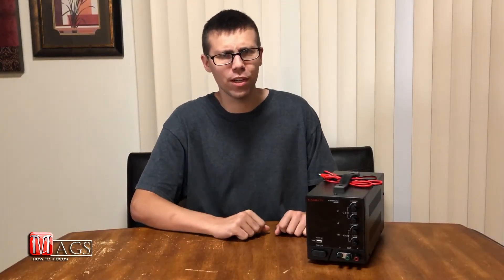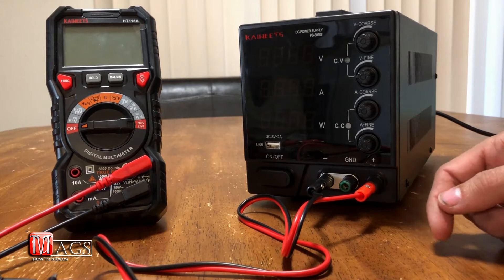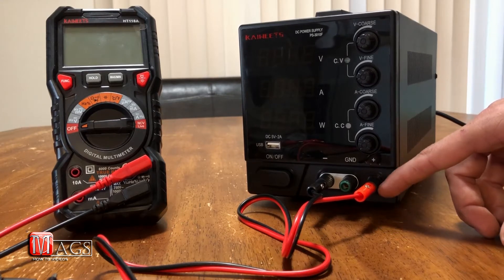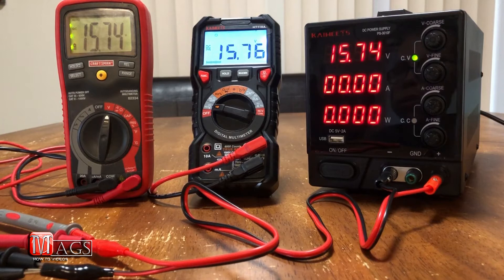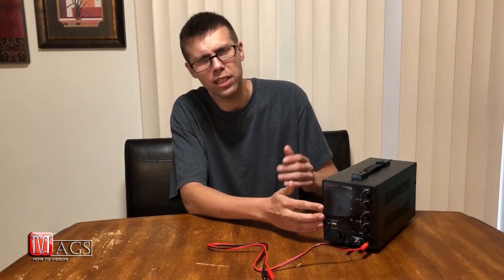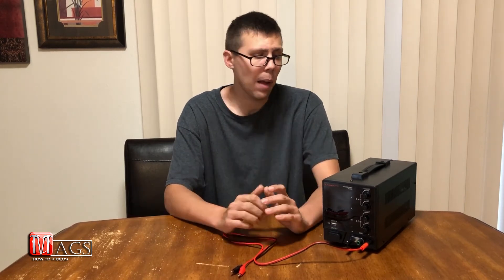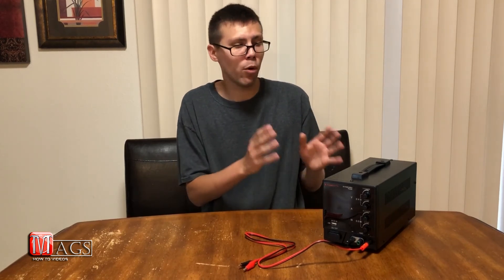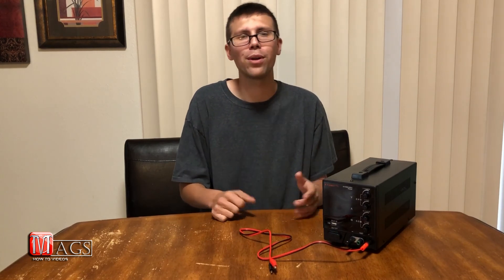Kaiweets PS-3010F DC Power Supply Review Video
MAGS How To Videos: Kaiweets PS-3010F DC Power Supply Review Video

This is a non-paid honest review video. In this video I will review and test the Amp and Volt functions of the Kaiweets PS-3010F DC Power Supply.